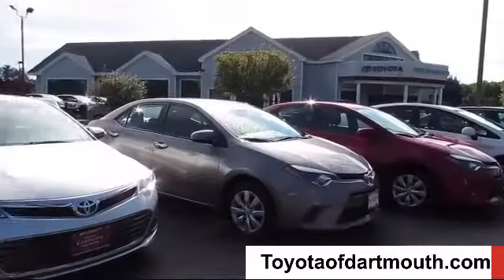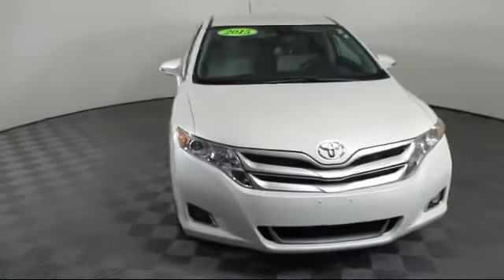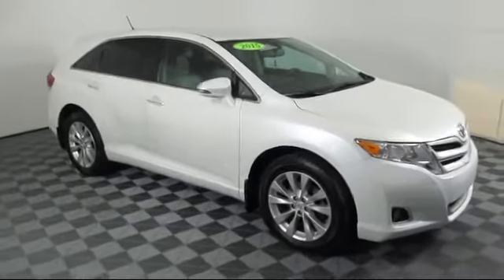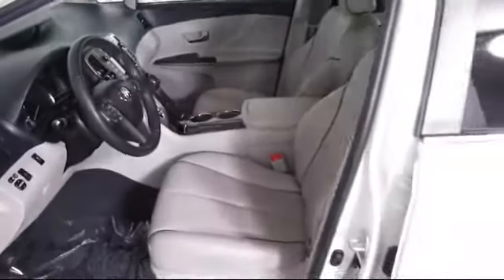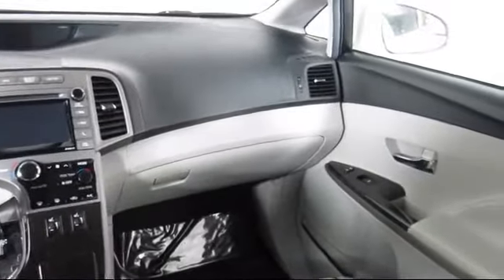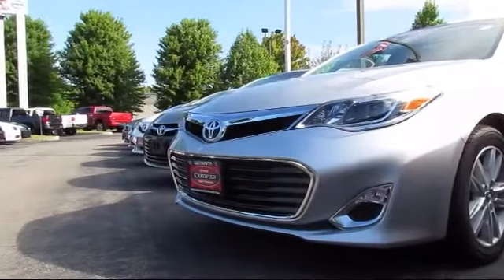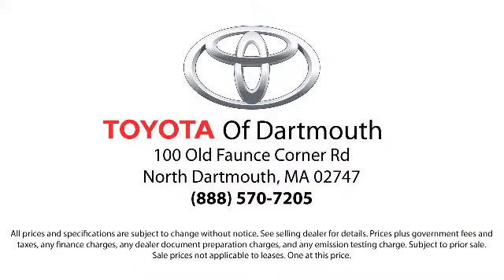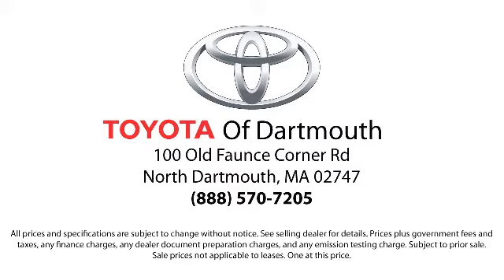2015 Toyota Venza XLE Dartmouth New Bedford Fall River Swansea Raynham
2015 Toyota Venza XLE Stock Number: N69128A Vin:4T3BA3BB3FU065533.

100 Faunce Corner Mall Road